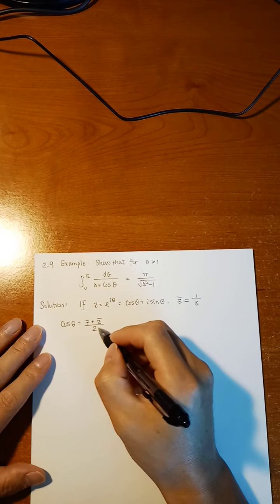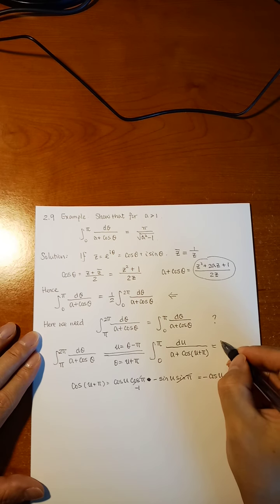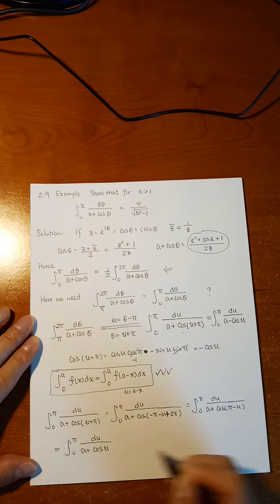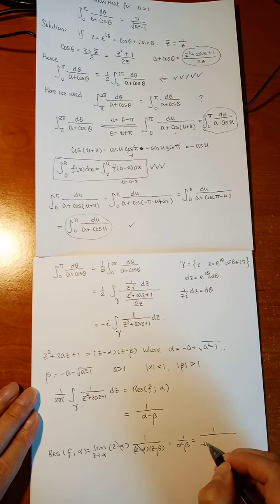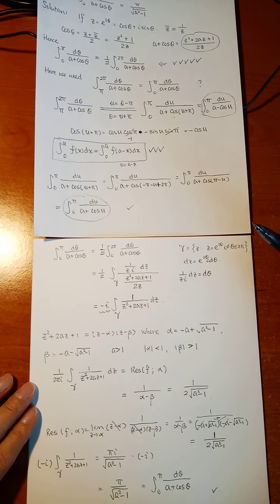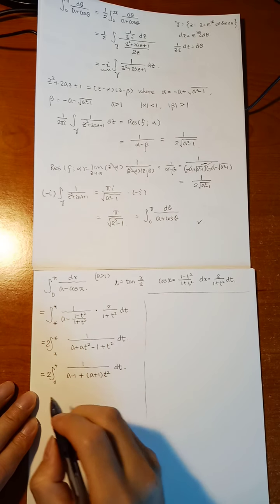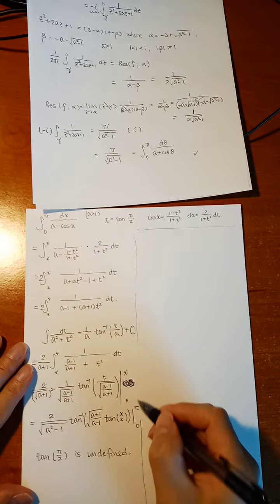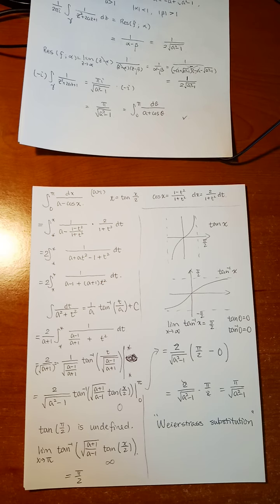MATE6301 - 2021/04/15 - Section 5.2 Part 4